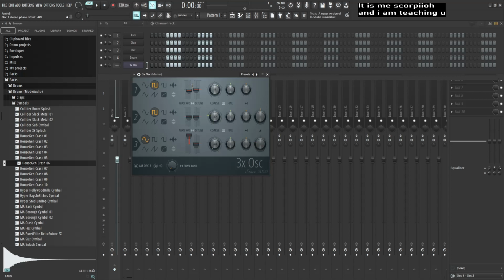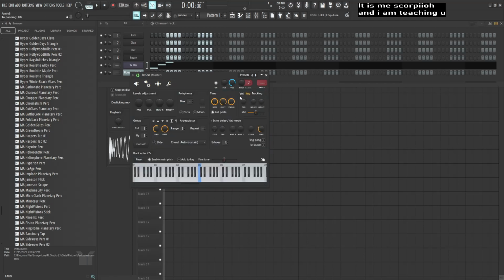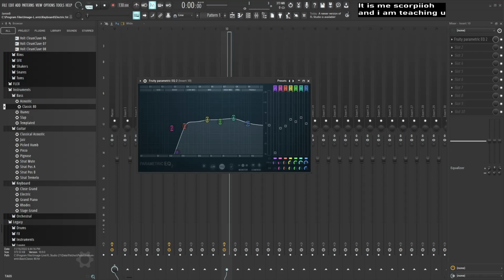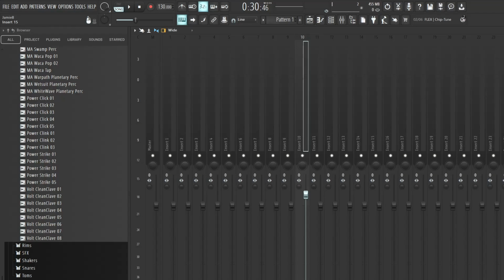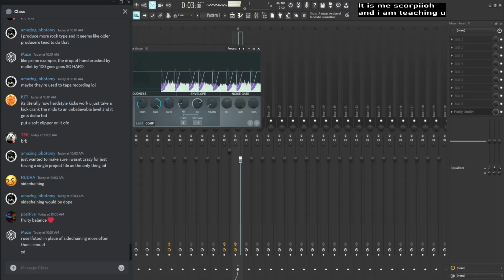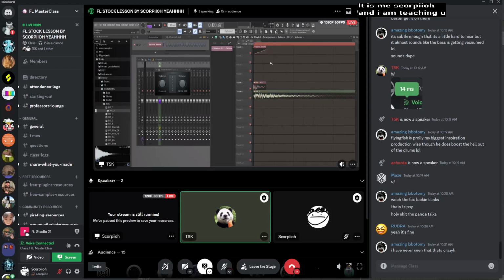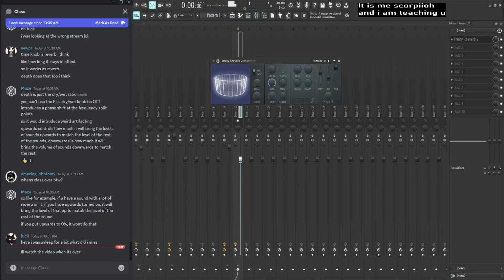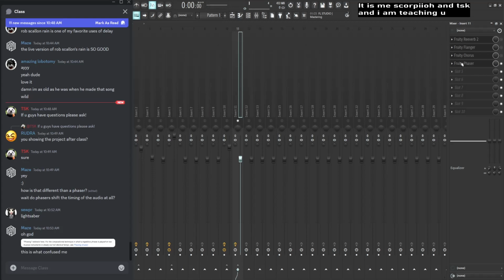FL Studio Class Session 3 - Popular Stock Plugins, In-Depth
Hosted by Scorpiioh and TSK! Thank you!